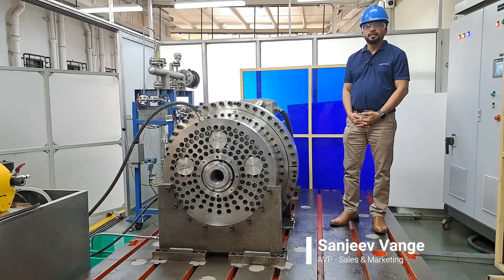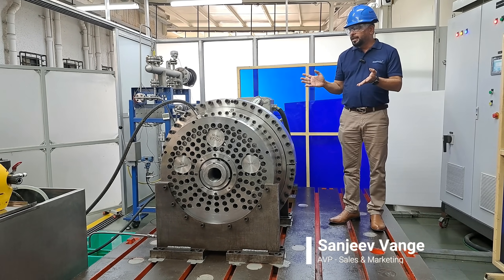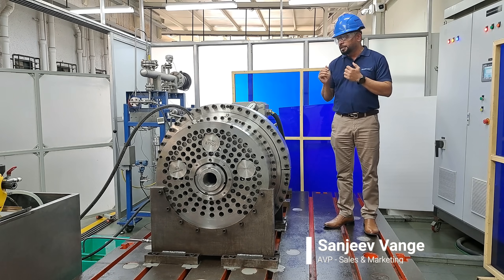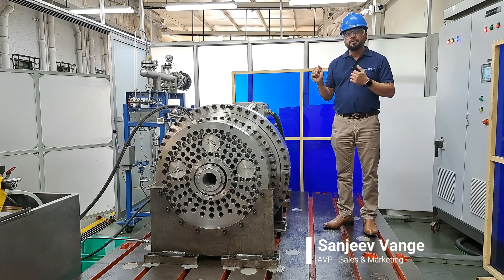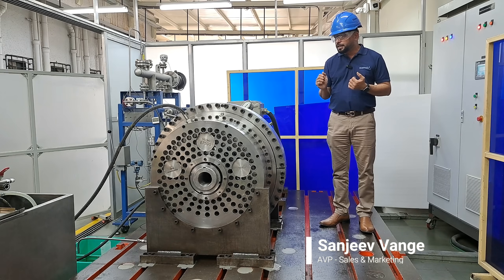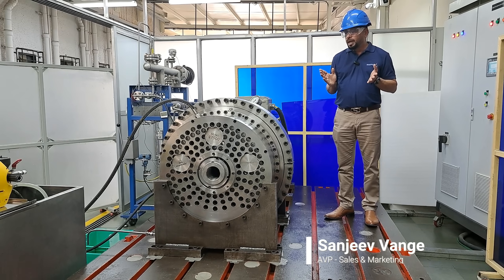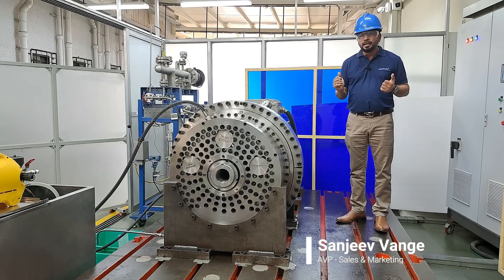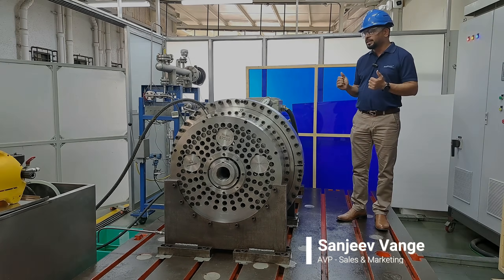Sealmatic – Dynamic Testing Of Largest Split Seal (500MM) In India